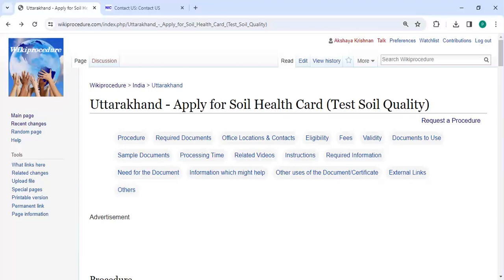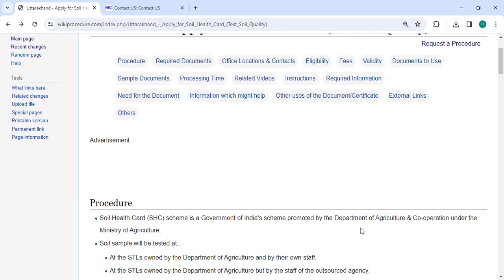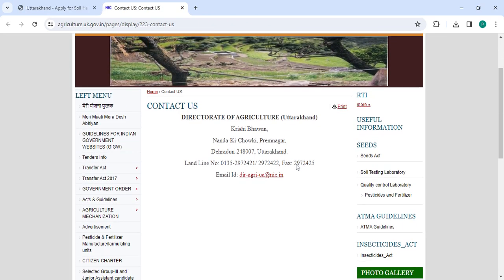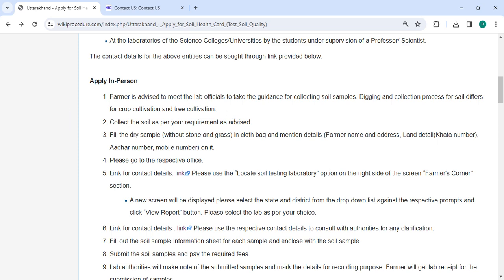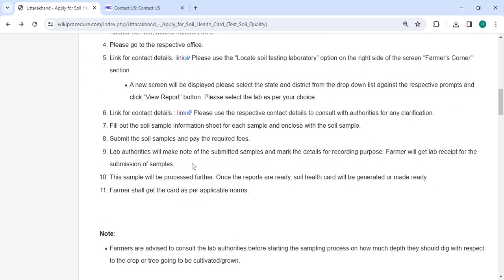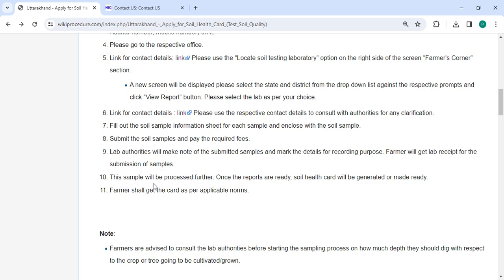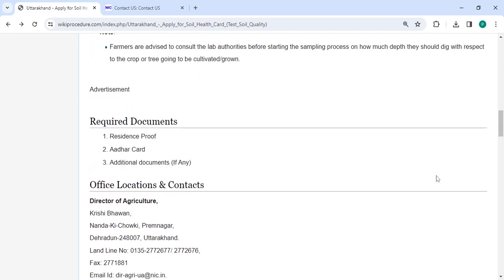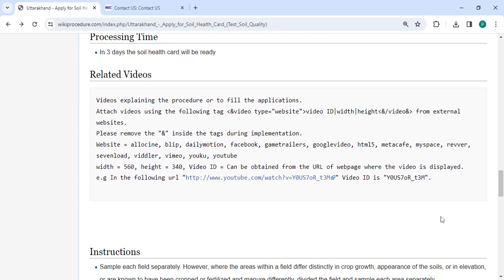Uttarakhand - Apply for Soil Health Card (Test Soil Quality) (Online)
This video provides you information related to Apply for Soil Health Card (Test Soil Quality) in Uttarakhand. Following link can take you to the page with more information - Apply for Soil Health Card (Test Soil Quality)#_